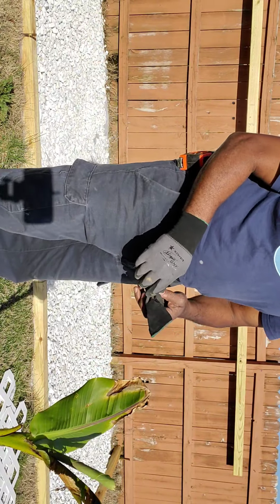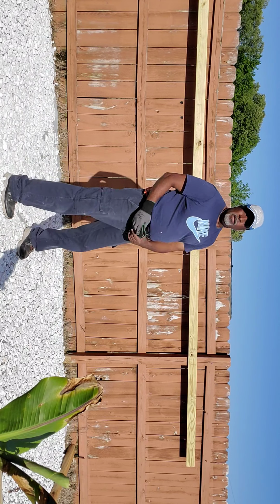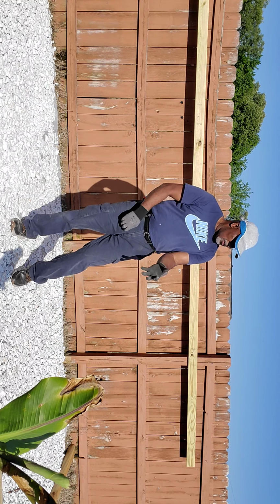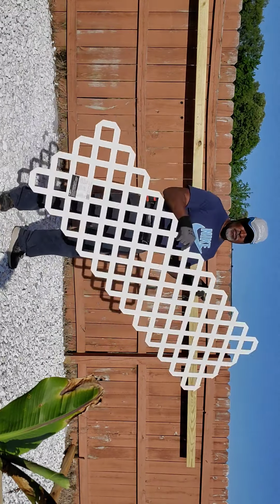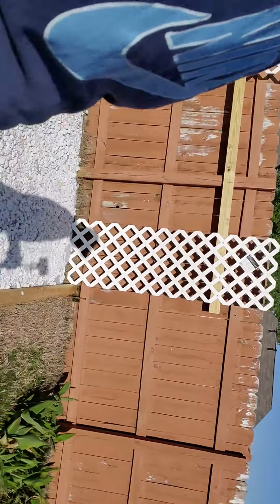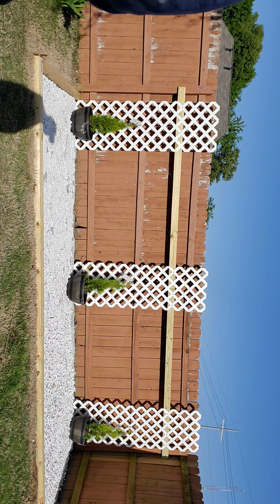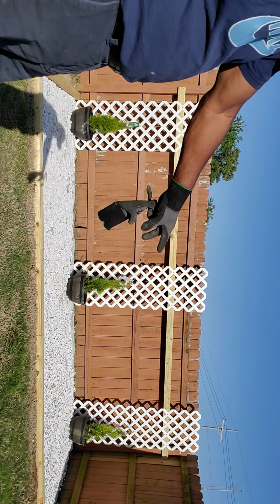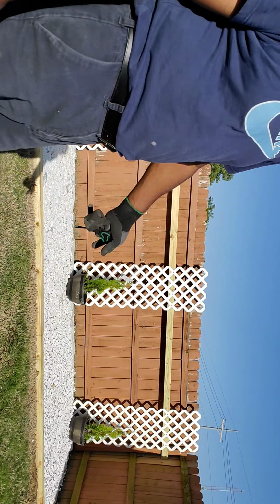Creative Garden flowerbed. April 21, 2020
This creative Flowerbed ismade from garden ti.bers, 2x4s, large flower pots with decorative planted flowers and shrubs white marble rocks and lattace.